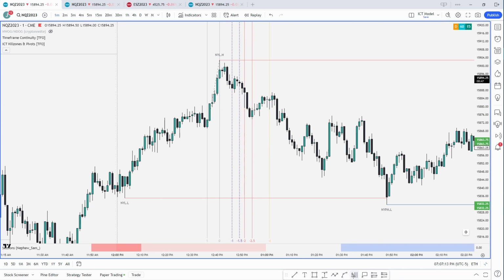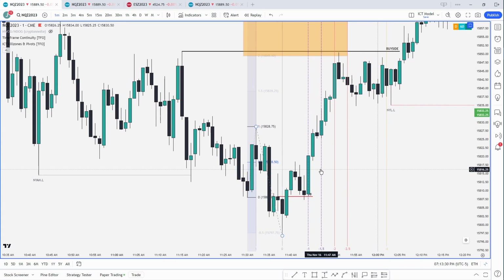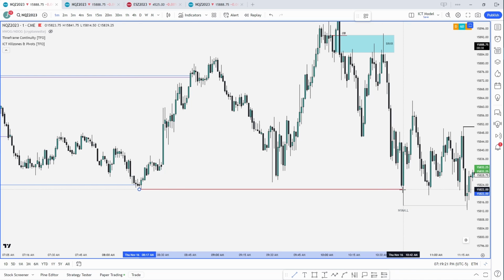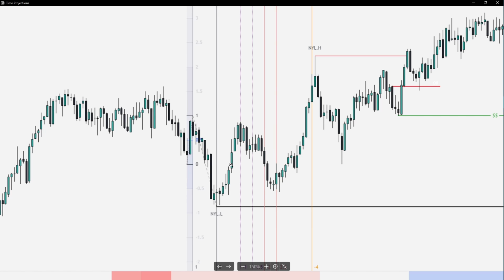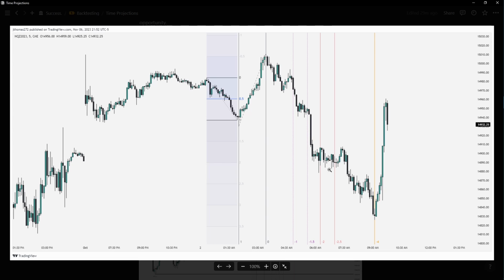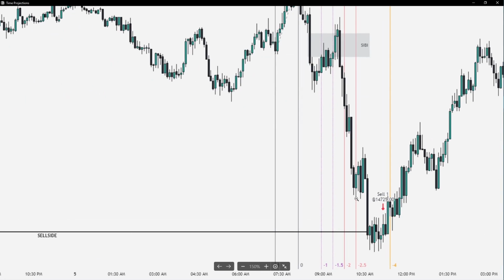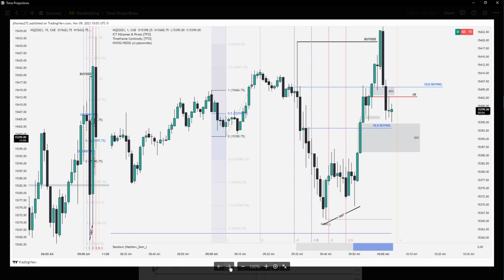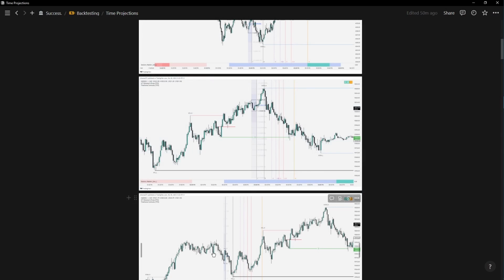TIME-FIB Use & Applications (Proper QT) | ICT Concepts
Although not a specific concept that ICT has covered, utilizing the time-fib into MMXM and breaker blocks has proven extremely helpful for me. Entry times and estimated arrivals at liquidity are very useful, and I hope this video showcases the rules and applications that I use. Basically, applying tools that are typically used for PRICE, to TIME.
Credit to ICT for his concepts:  @InnerCircleTrader

Ephesians 3:20 & Philippians 4:13